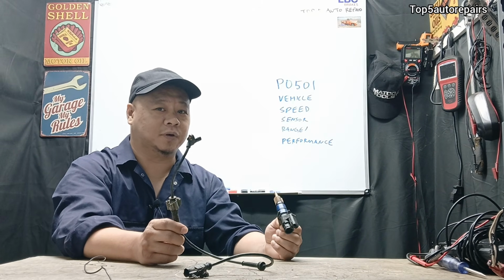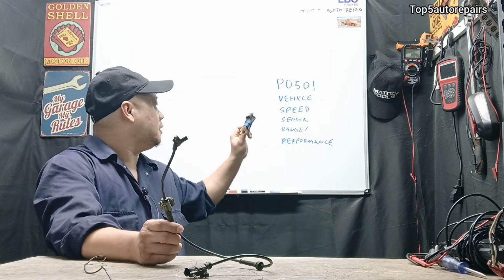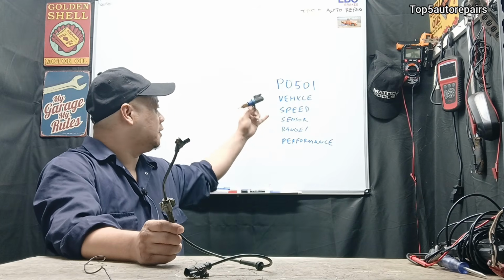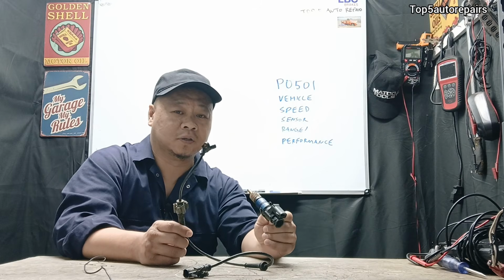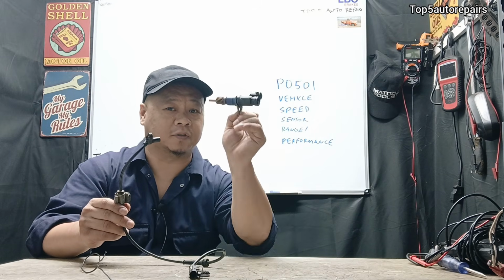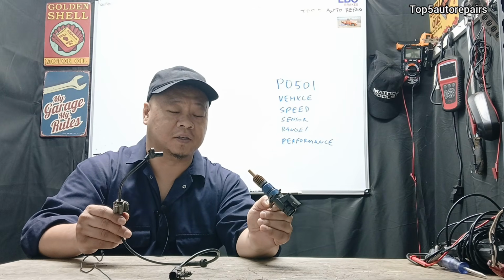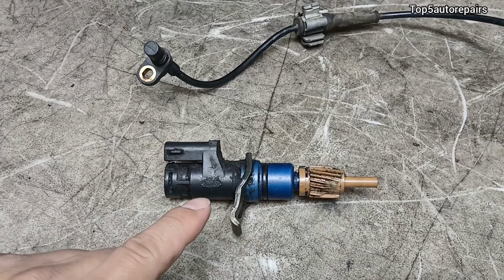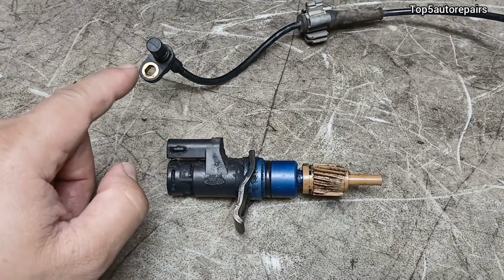How to Fix P0501 Vehicle Speed Sensor "A" Range/Performance